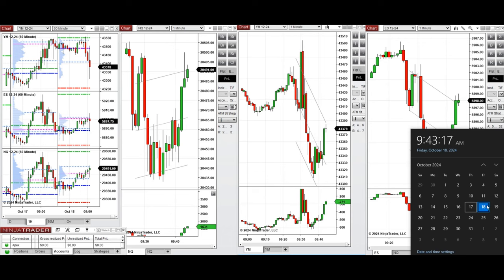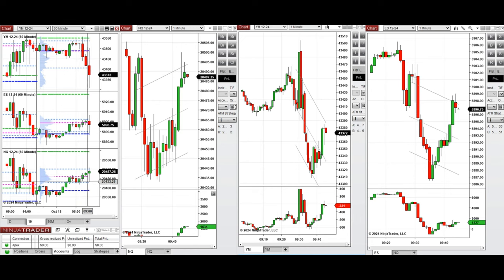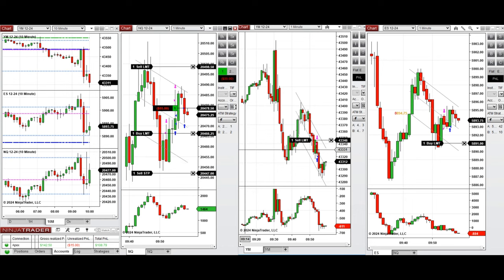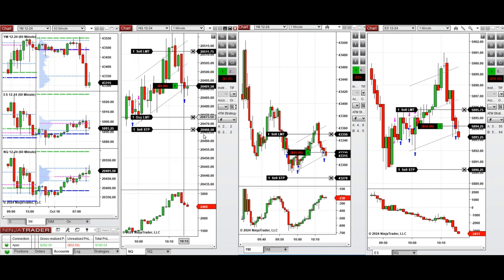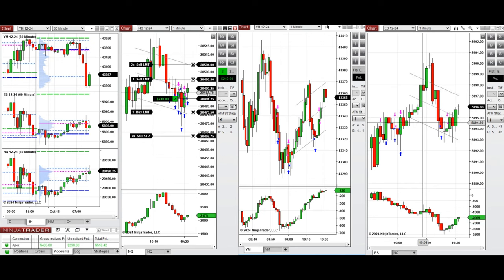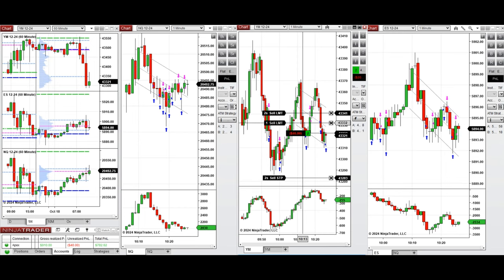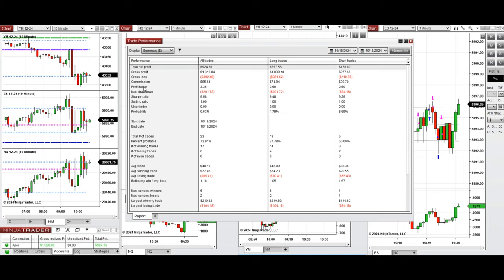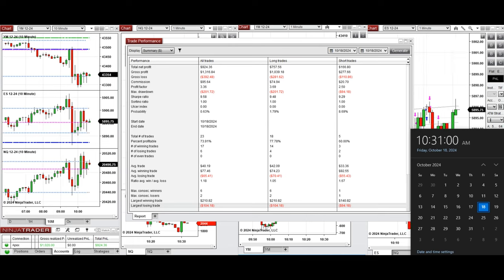Price Action Algo Trading Live Trades/Journal: Nasdaq, Dow Jones, and S&P500 Futures - 18 Oct 2024